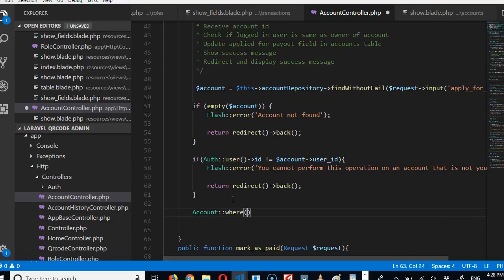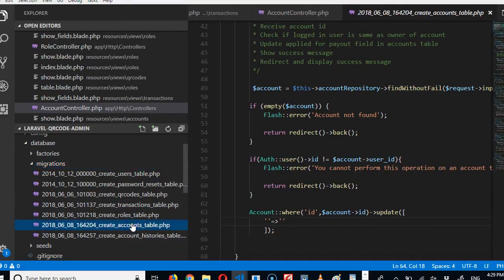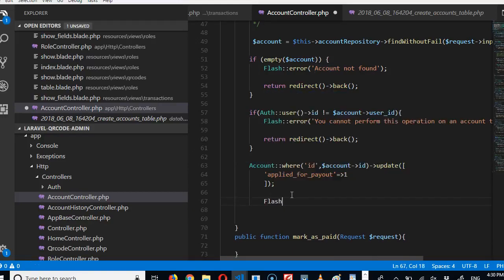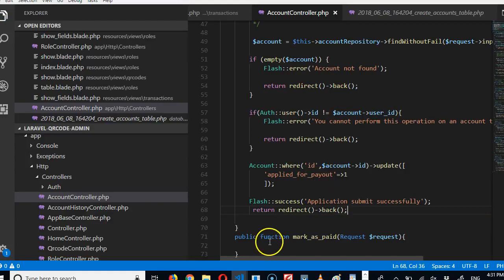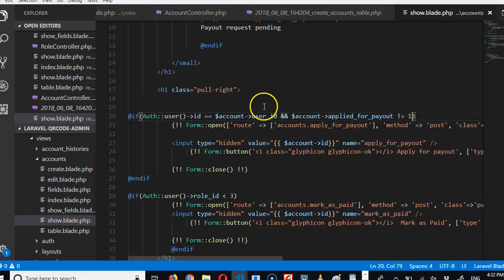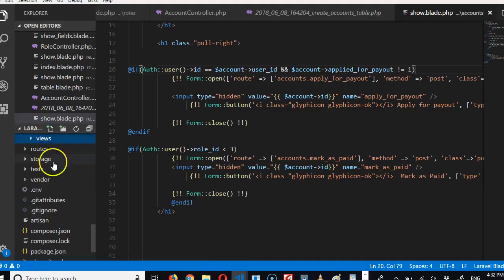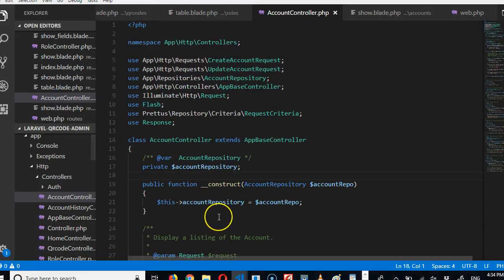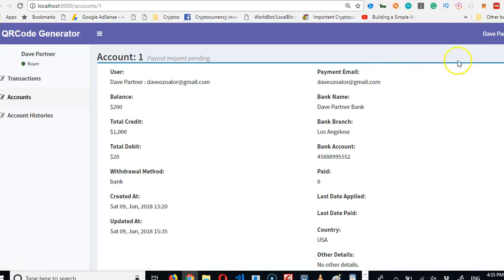QRCode tutorial 58 payments complete payout request feature Laravel 5.6 full project course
Bootstrap 4
 Single Server Scheduling
 Logging Improvements
 Broadcast Channel Classes
 Conclusion

form
  {{ csrf_field() }}
  {{ method_field('PUT') }}
/form
With the new release, it's now possible to do this instead: